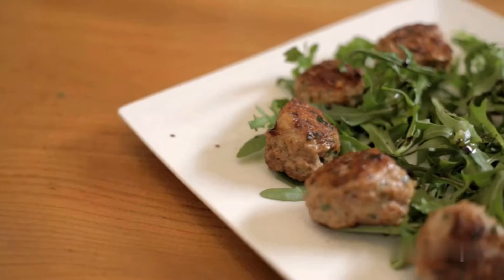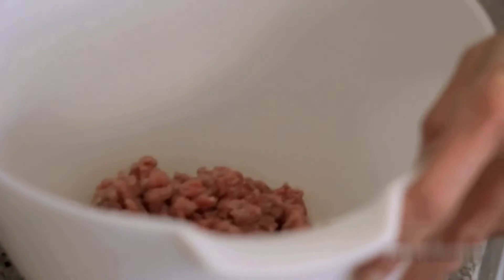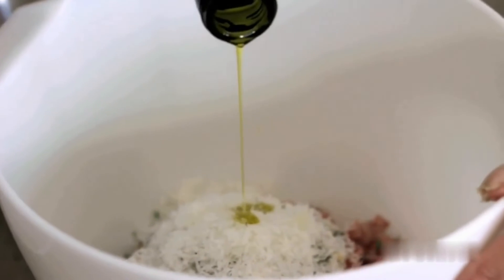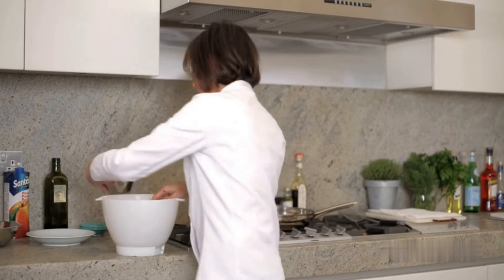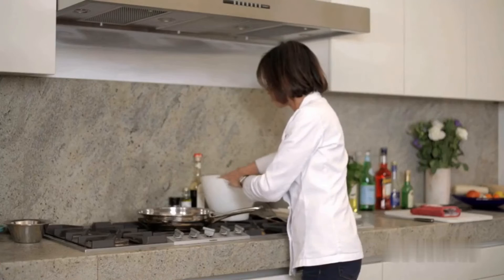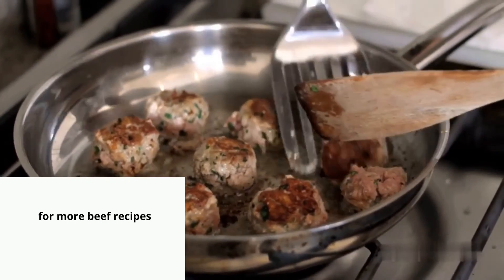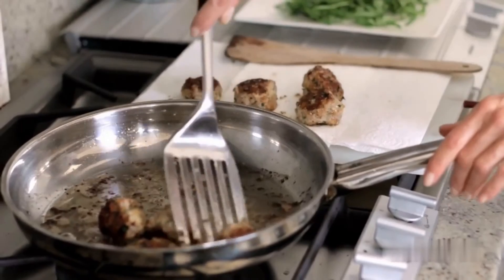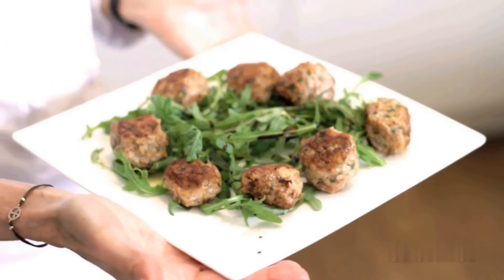How to Make Meatball Cortinese Style - Beef Recipe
Amazing beef recipes freshly cooked from clean ingredients and gives fascinating aromatic smell around your kitchen.

More recipe videos to watch